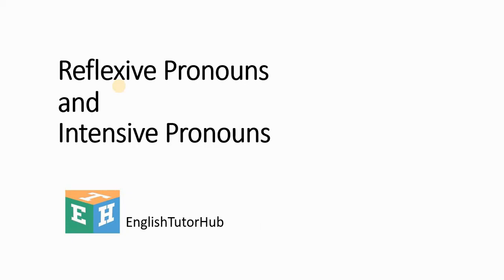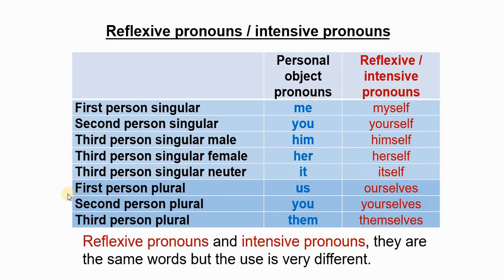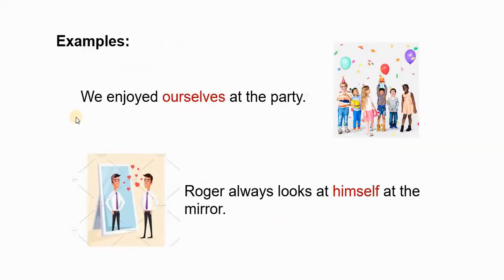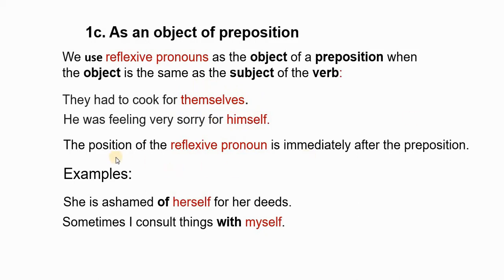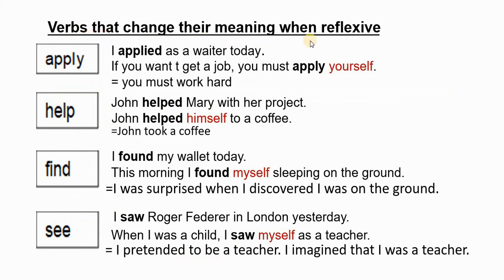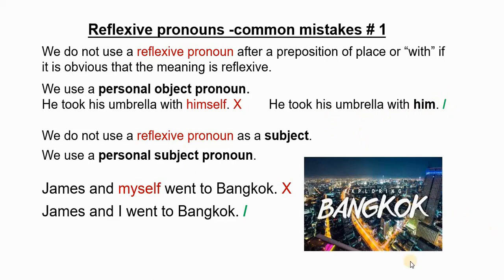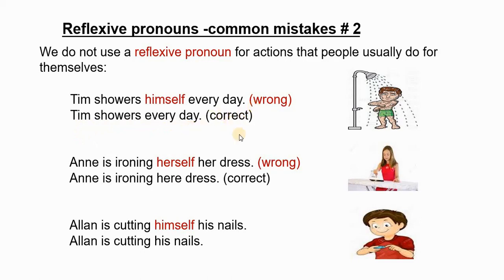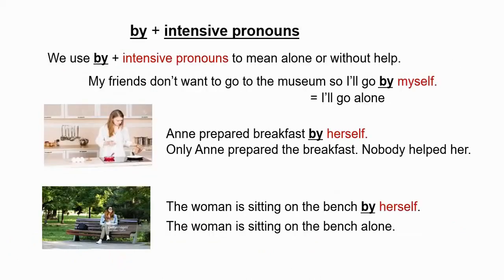Reflexive Pronouns and Intensive Pronouns in English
Today, we are conducting a grammar lesson, and the subject of our study is two types of pronouns: Reflexive pronouns and Intensive pronouns.

Reflexive pronouns are used when the subject and the object of the sentence are the same person or thing, while Intensive pronouns are used to add emphasis to a noun or pronoun already named.